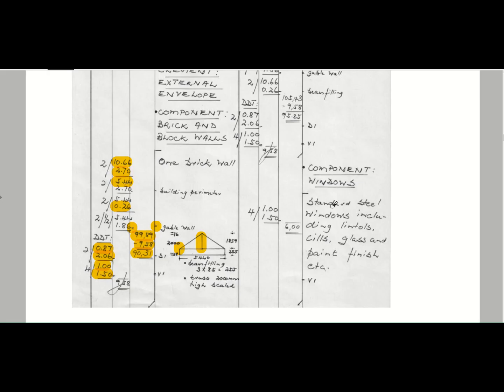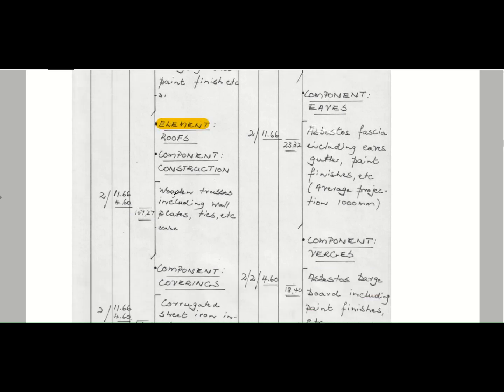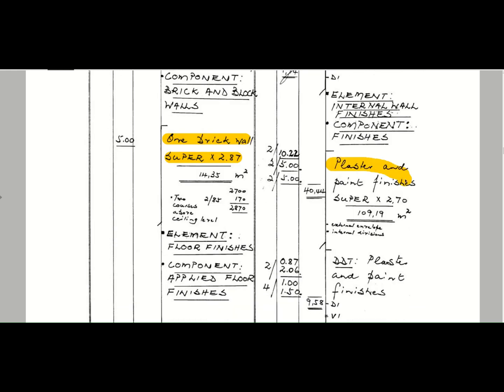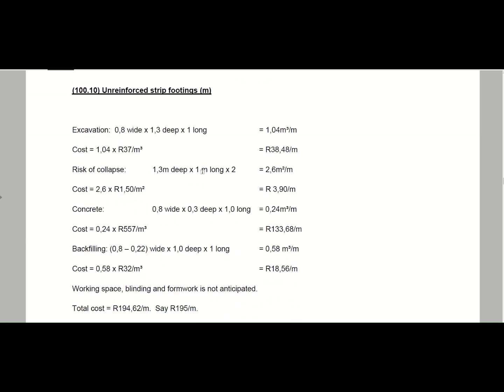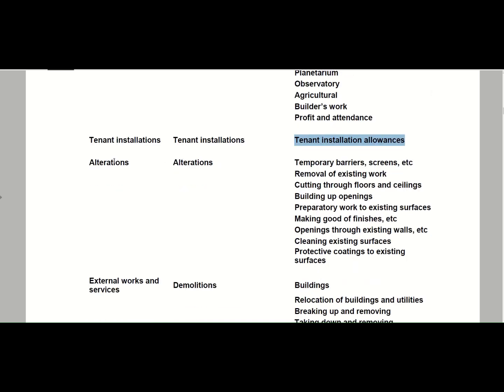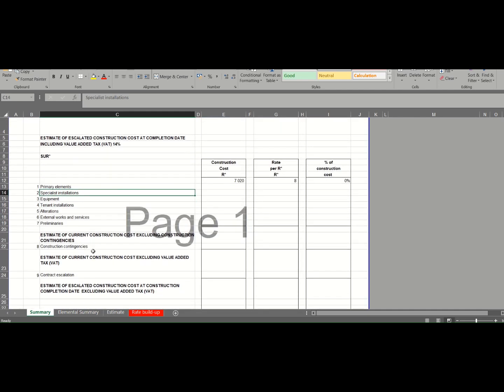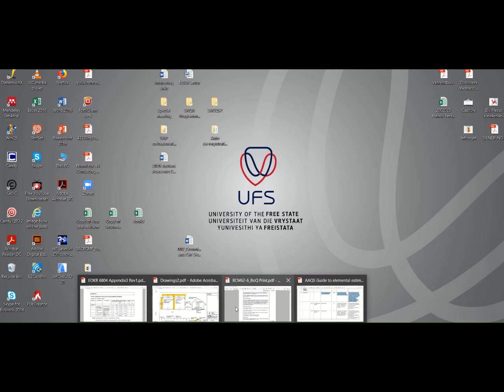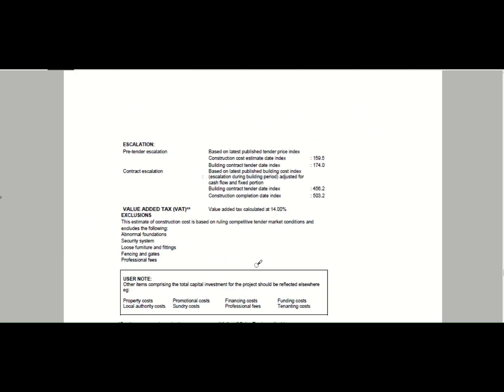BBER3712 Lecture 6 2